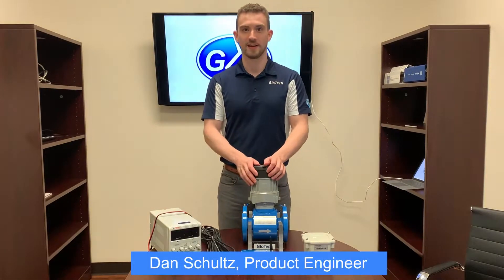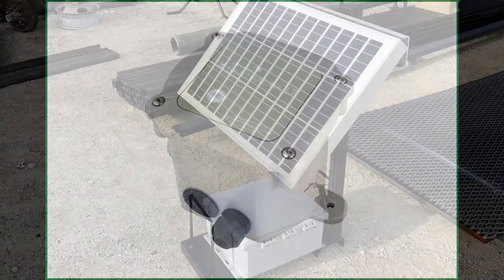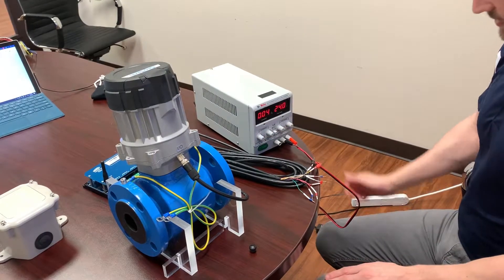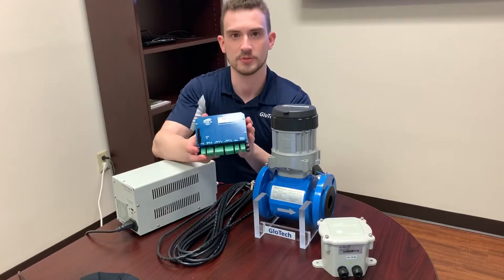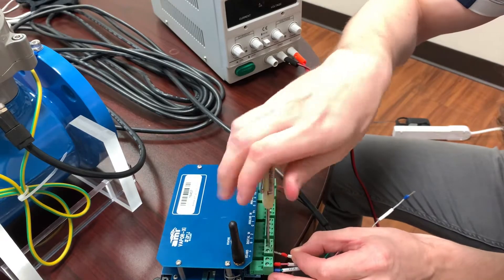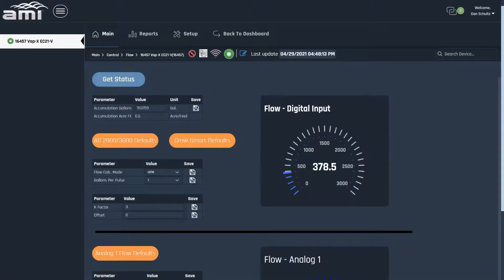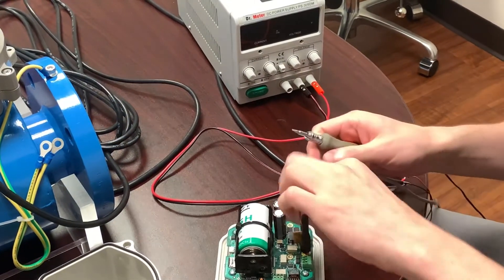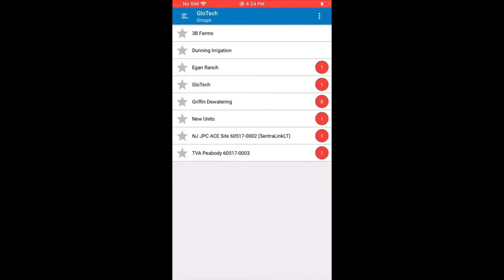Monitoring the GEM Flow Meter with Telemetry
Tutorial on how to remotely monitor the GloTech GEM series flow meter using cellular telemetry via its pulse/frequency, 4-20mA, and RS485 outputs.